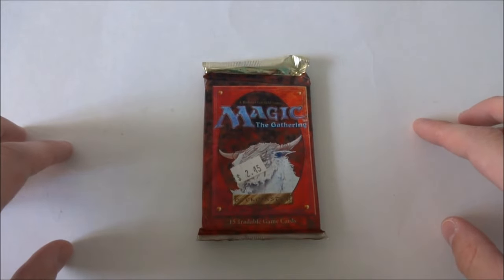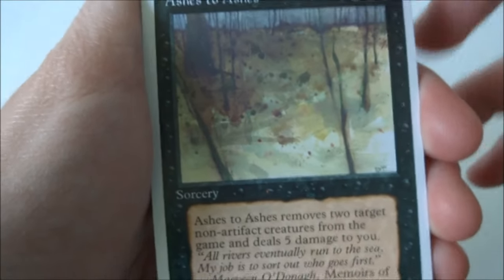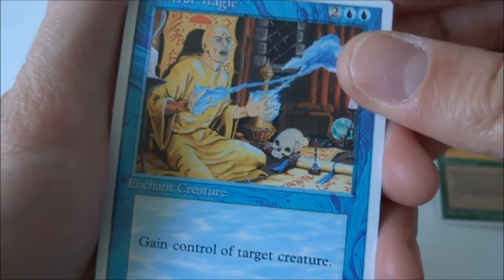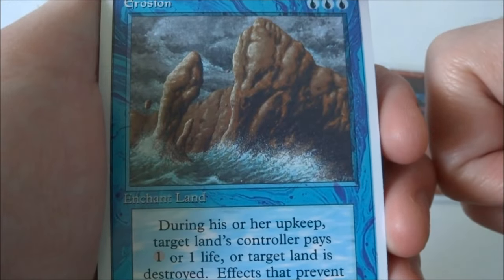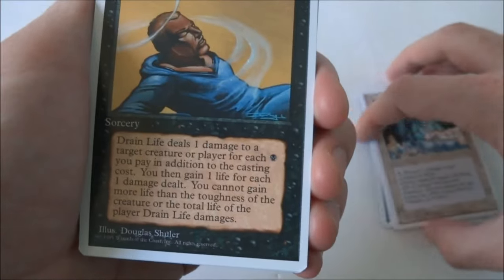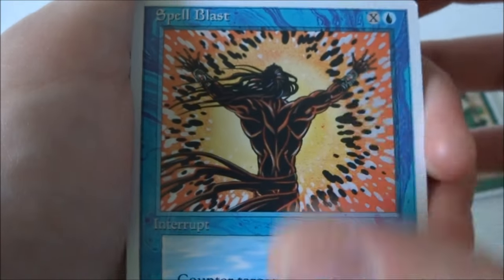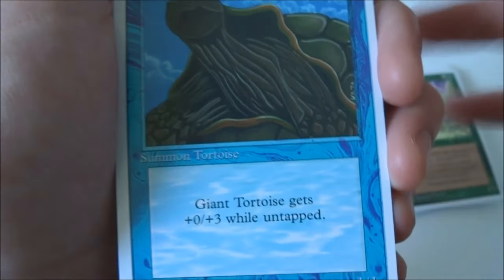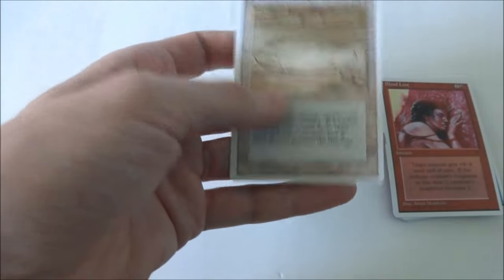4th edition Booster -MTG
Today I decide to crack an oldie one of my 4th edition packs of Magic the gathering 15 card booster pack :D. All in good fun :D!

Come and join me as we find out what lies inside :D!!

Thanks for stopping by have a wonderful day :D!!